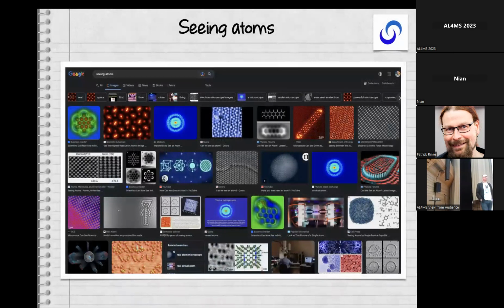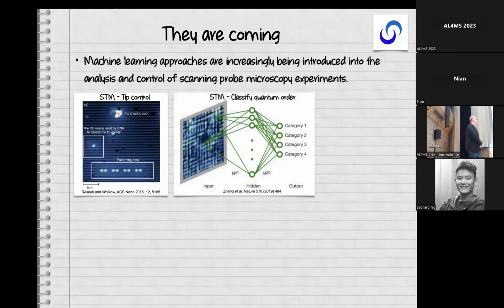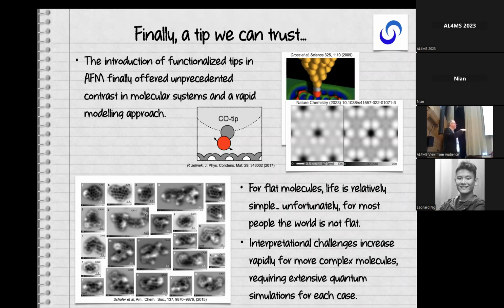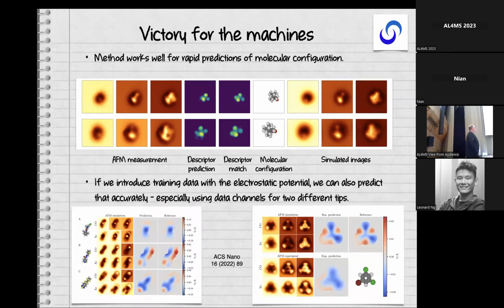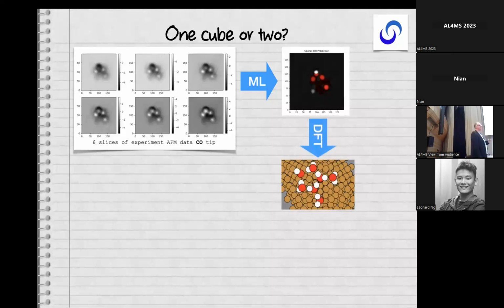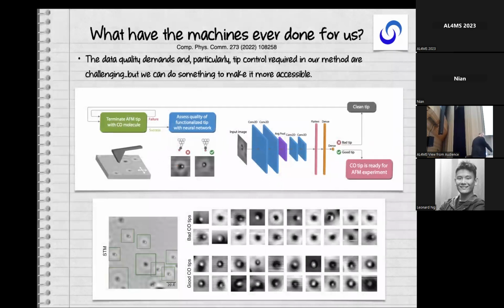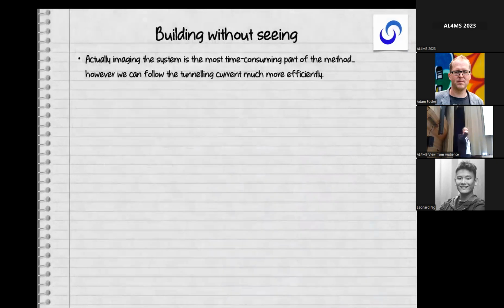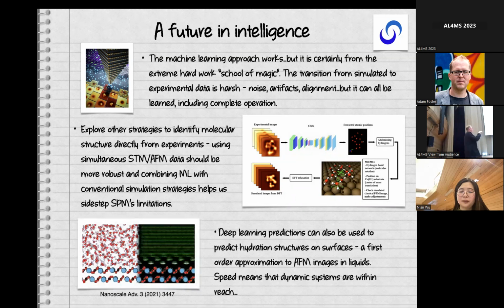Machine Learning in Scanning Probe Microscopy Adam Foster